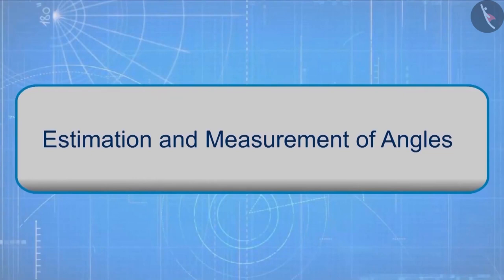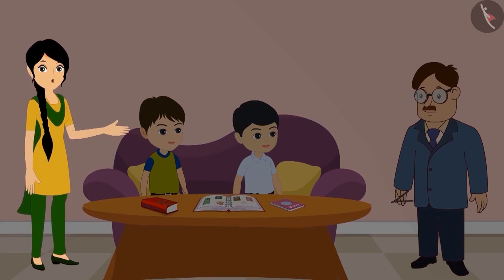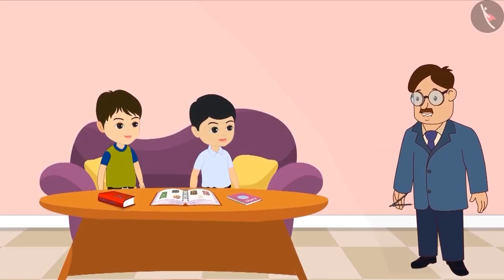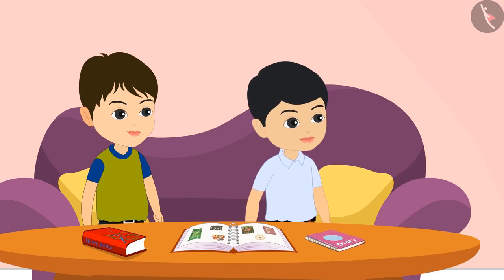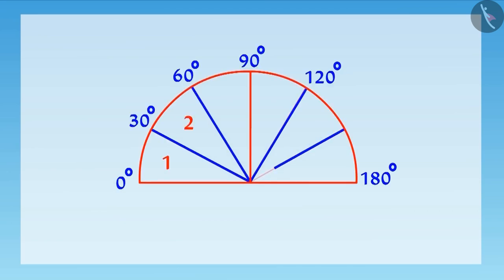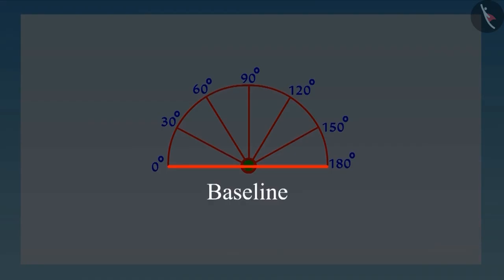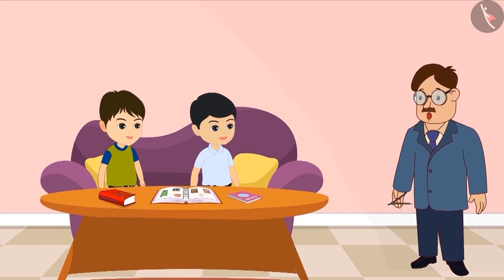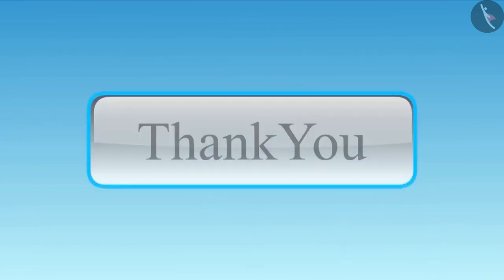Class 5 Maths Chapter 2 'Shapes and Angles' Angle Less or More than Right Angle cbse ncert